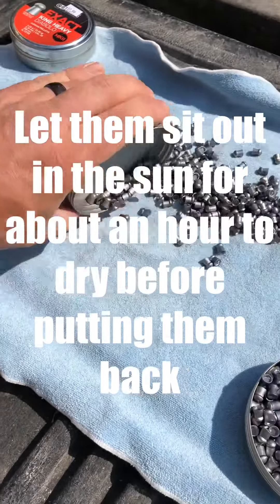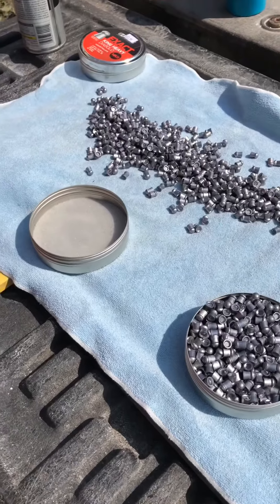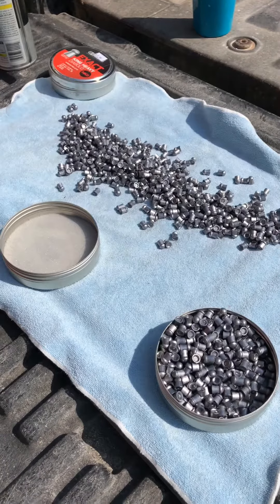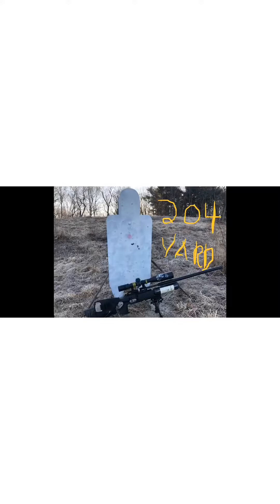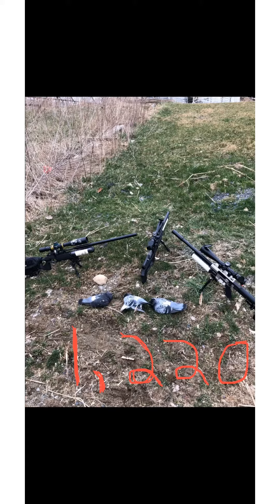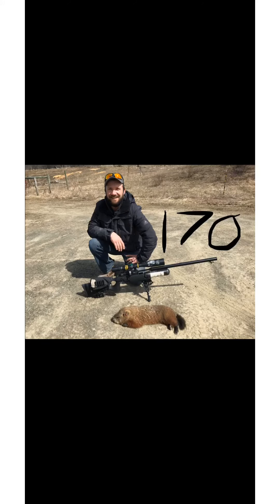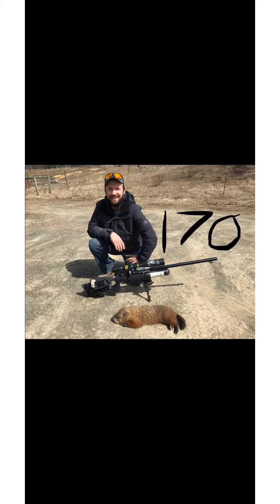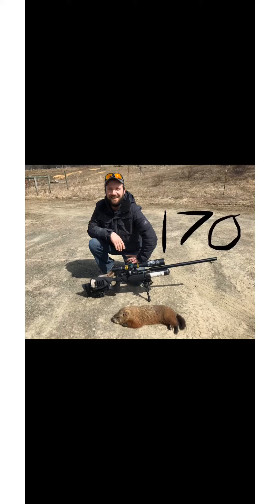Airgun Tips and Tricks #1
Lubing pellets and slugs for longer shooting sessions with less cleaning.